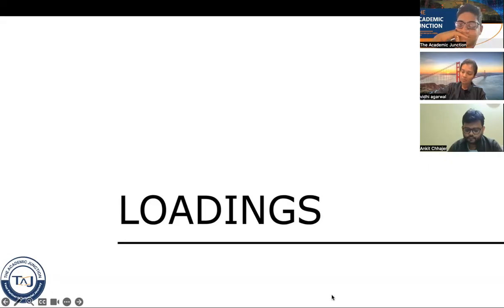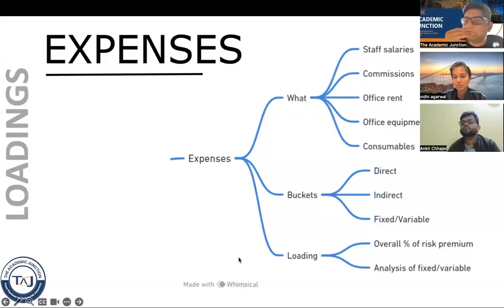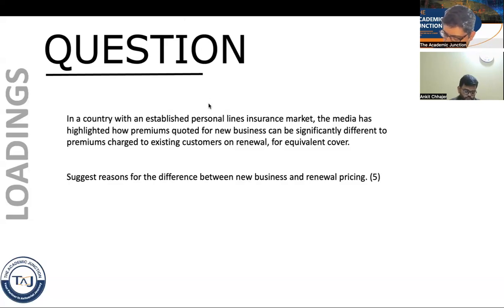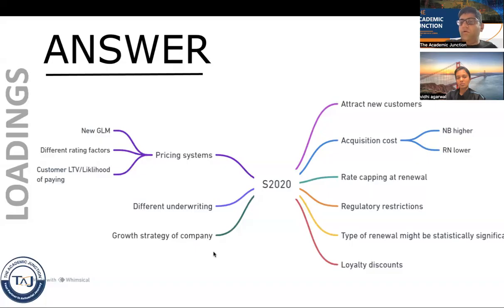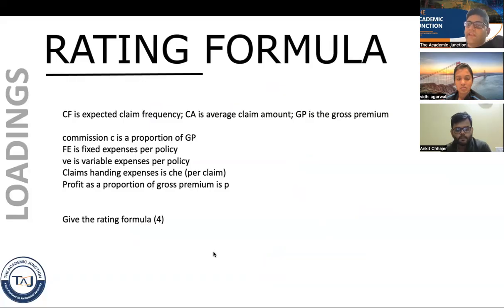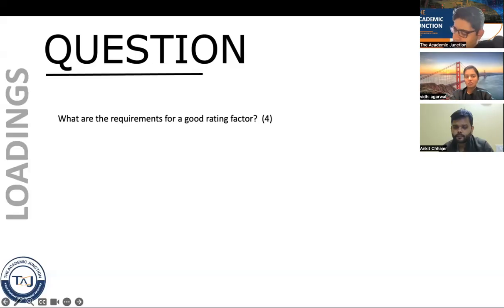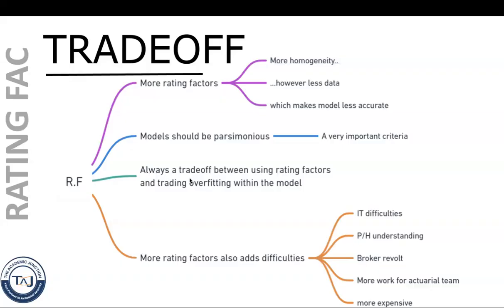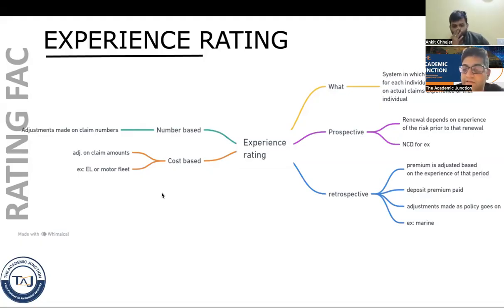SP8 Rating Methodologies Discussion CLASS 1 | The Academic Junction | Actuarial Science Coaching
🎓 SP8 | Rating Methodologies | By Sunil Padasala | The Academic Junction

Hello Students, 👋

 SP8 Rating Methodologies | Class 1

Step into the world of actuarial pricing and risk assessment with Sunil Padasala at The Academic Junction!
This session provides a complete understanding of Rating Methodologies, helping you connect theoretical foundations with real-world actuarial practice.

🔹 What’s Covered:

✅ Fundamentals of rating methodologies in actuarial science
✅ Key principles for risk assessment and premium calculation
✅ Practical insights and industry-based examples for conceptual clarity

💡 Why Attend:

✨ Gain in-depth clarity on rating processes and actuarial logic
✨ Learn to apply pricing techniques effectively in real-world insurance settings
✨ Strengthen your exam preparation with expert insights and structured guidance

Perfect for actuarial students and professionals pursuing SP8, this class simplifies complex pricing frameworks into actionable concepts to help you excel with confidence.

📚 About The Academic Junction:

At The Academic Junction, we prepare future actuaries with a balance of conceptual learning, analytical skill, and application-based training.
Our aim is to guide students across all levels — from ACET to Specialist Principles — ensuring strong fundamentals and professional success.

🎓 Classes Available For:

ACET | CM1 | CM2 | CS1 | CS2 | CB1 | CB2 | CP1 | CP2 | CP3 | SP4 | SP5 | SP7 | SP8

YouTube: The Academic Junction Channel